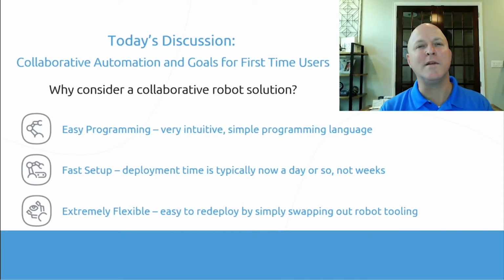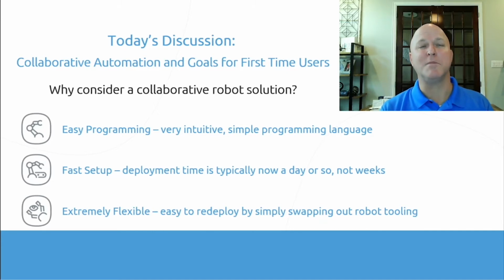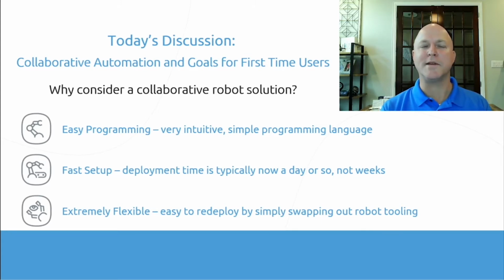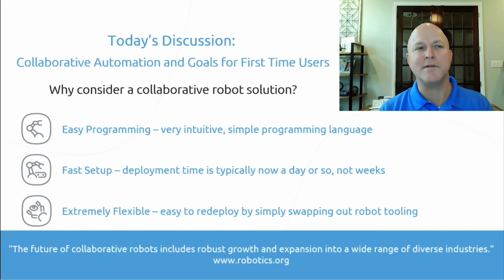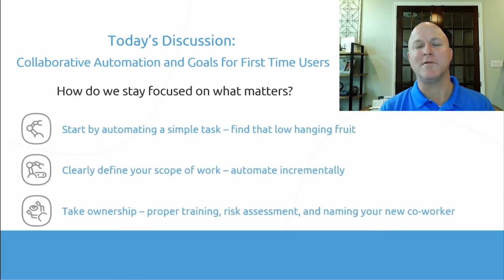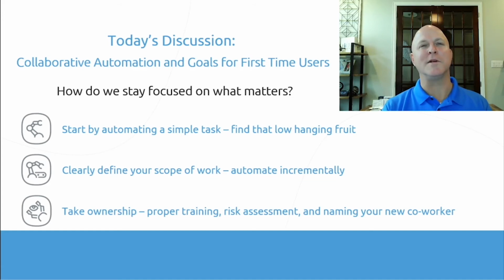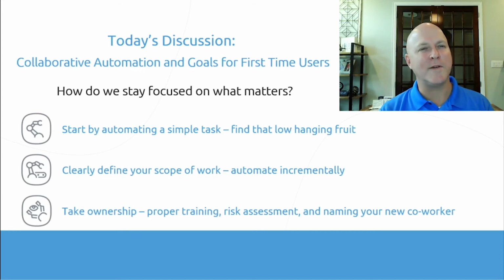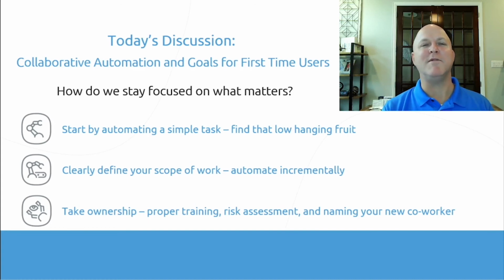The ABC's of Automation - G is for Goals (OnRobot Series)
What is the goal of your automation project? 🎯

And how do you make sure you reach it?

Realistic goals are crucial to making your first collaborative robotic automation a success.

👇In this video, Brent Lindell, Area Sales Manager for OnRobot in the US, gives you his best advice on how to find the low-hanging fruit, define the scope and successfully reach the goal of your first collaborative robotic automation project.

This video is part of OnRobot's series: The ABC of Automation.

🎬Don't miss the next video in the series, H is for High reliability:

👉Follow the hashtag